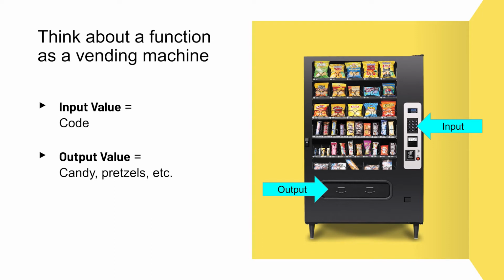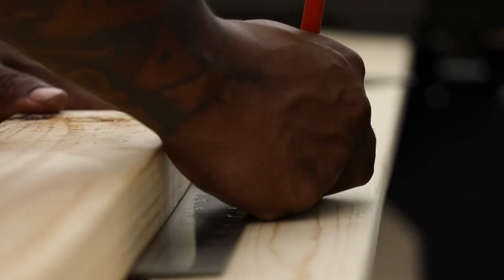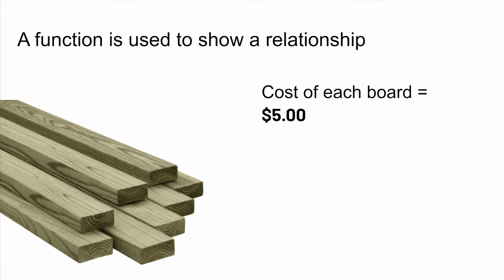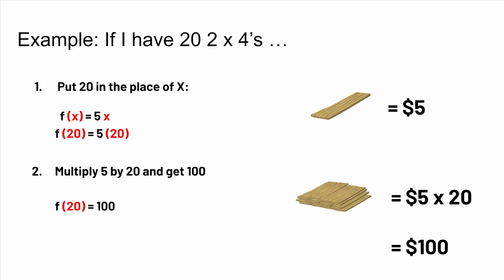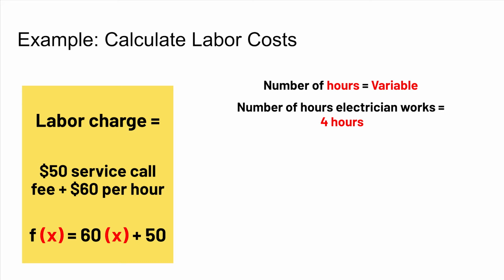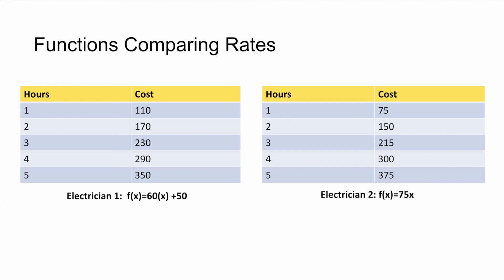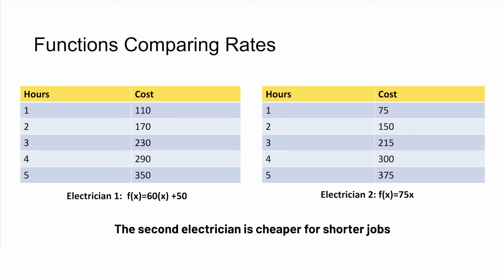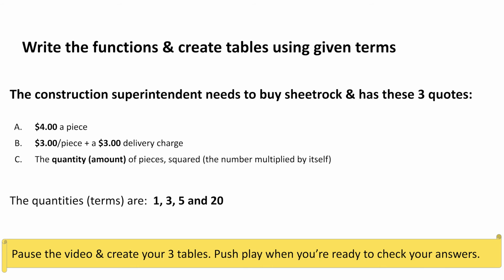Functions (AdultEdMed - Math - English)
In this lesson, students will learn how to solve functions. They will compare and evaluate functions in real life scenarios. They will also be able to solve function equations and create tables of inputs and outputs.